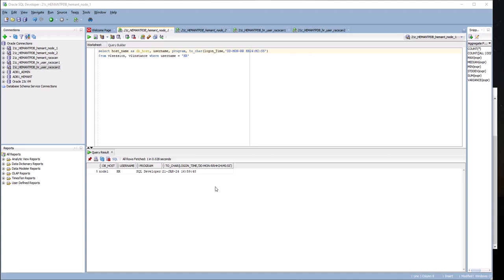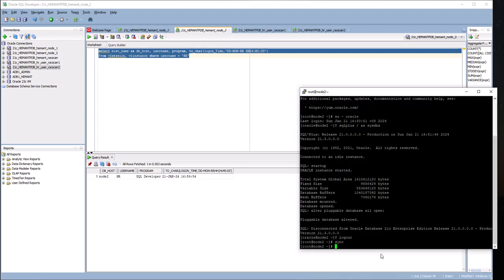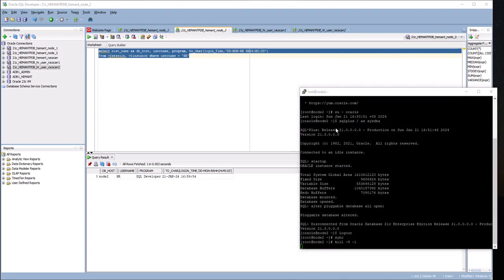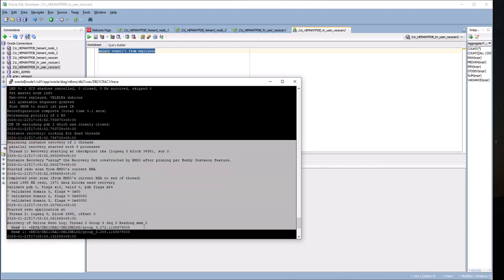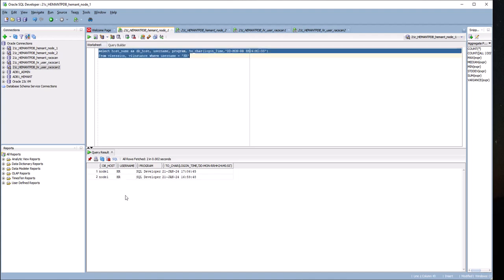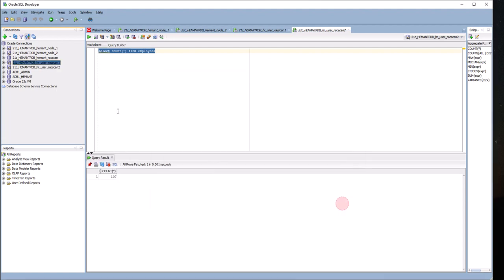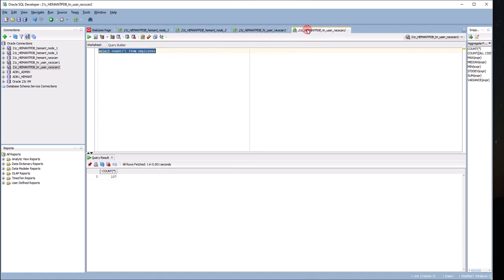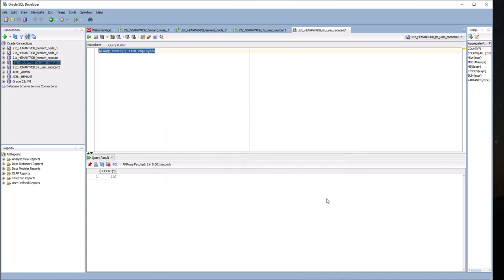RAC Client Query Session and Query Failover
When a client connects to a RAC Instance via a SCAN listener :
If the node (Linux in this case) goes down abnormally, Grid Infrastructure does a failover of the SCAN IP address to any of the surviving nodes.

In this demo, I have two connections to two different SCAN IPs, one on node1 and the other on node2 (i.e. two different Linux DB Servers running RAC). When node2 goes down abruptly, the user's session (using SQL*Developer in this case) will automatically reconnect when the SCAN IP is migrated to the surviving node (node1) and can re-query.

By default, Transactions do not failover (as I show from the alert log, the node1 instance does a recovery and rollback of failed transactions of node2). However, you CAN build Application Continuity into your architecture to failover and resume transactions as well !!